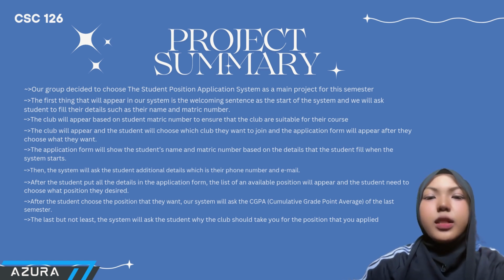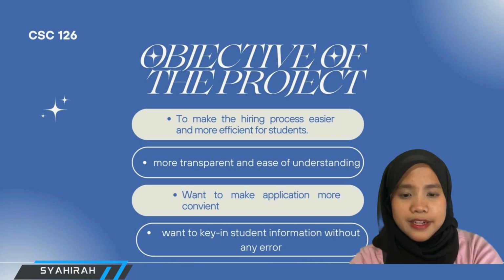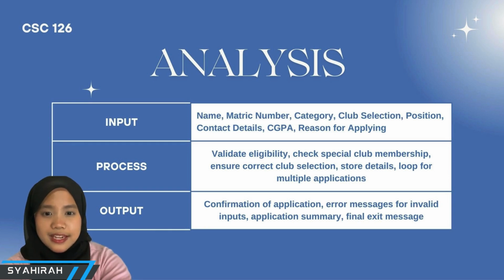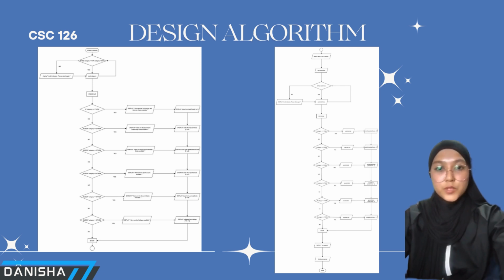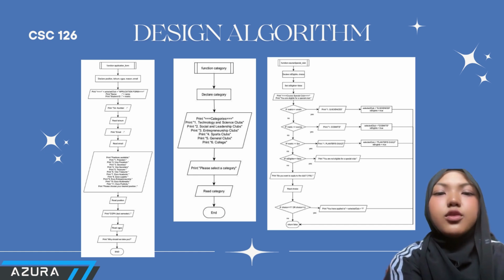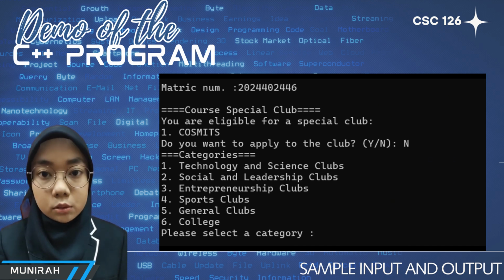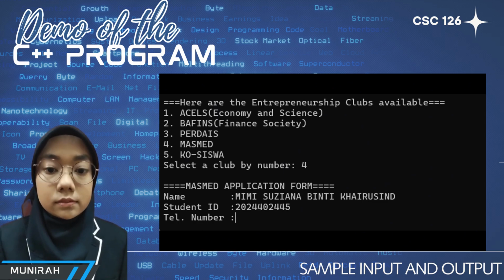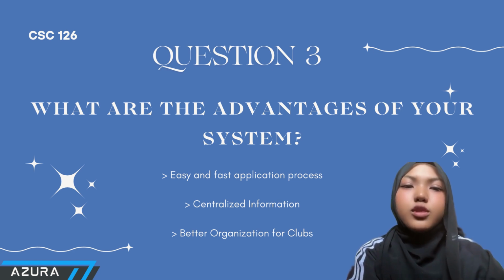CSC126 GROUP ASSESSMENT-STUDENT POSITION APPLICATION SYSTEM